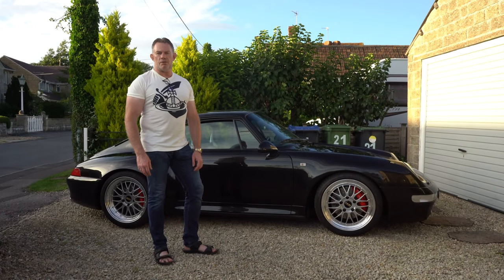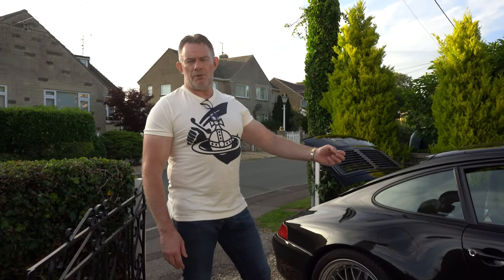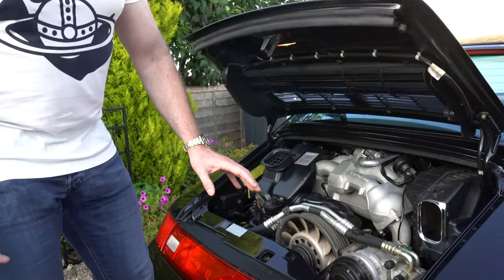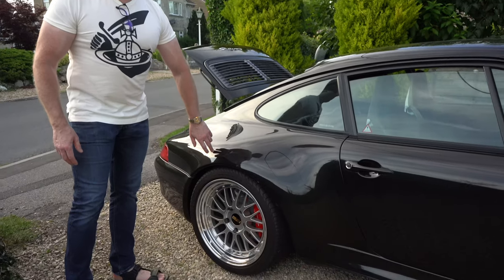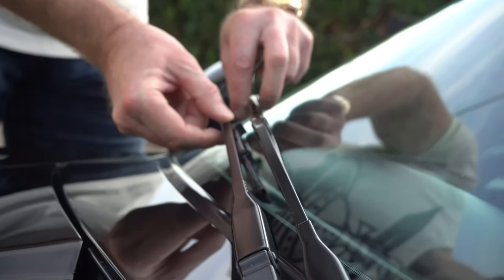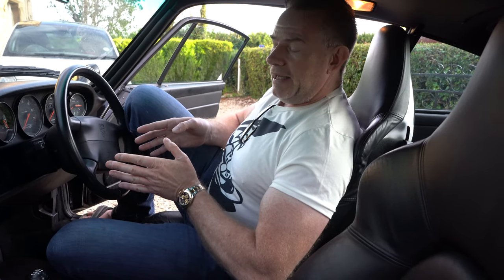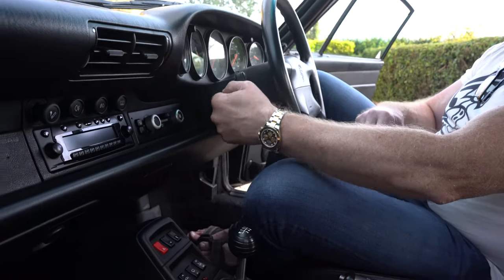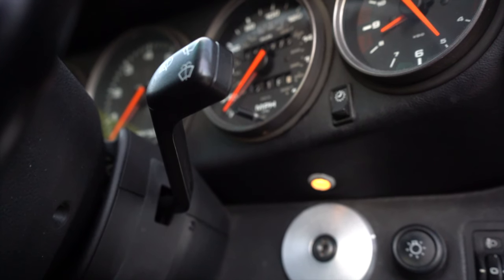Top 10 Quirks / Features of the Porsche 911 993!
This is the seventh in the series of videos where I document ownership of my Porsche 911 993 S.

My 911 993 S was re-imagined in 2018 to achieve the standard of look and feel that I had always dreamed it could be. This video explores 10 of the key quirks and features of the last of the air-cooled 911 993.

- Vlogs
- LifeStyle and Luxury Goods Reviews
- Health (Fitness/Nutrition)
- Technology
- Cars
- Horology

Porsche 911 993 S Series -